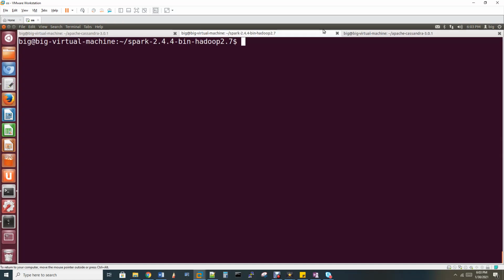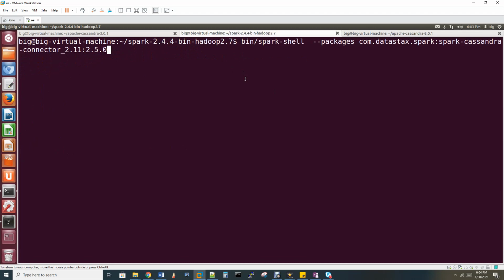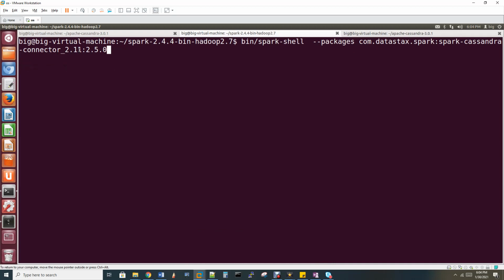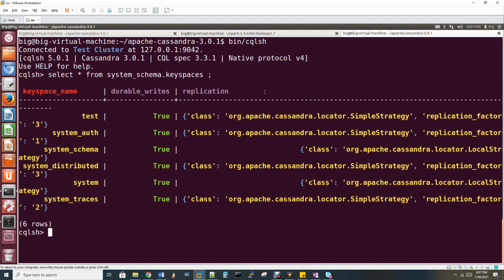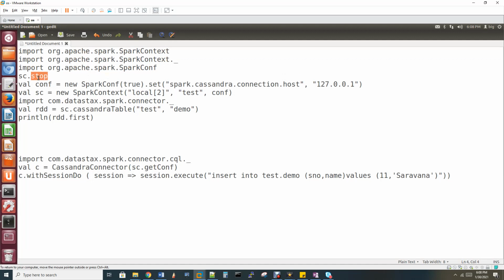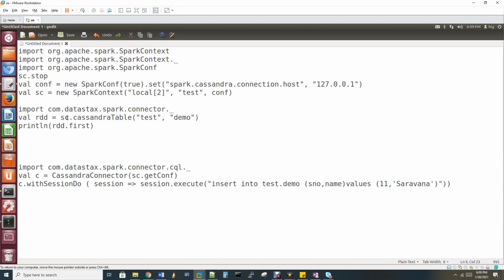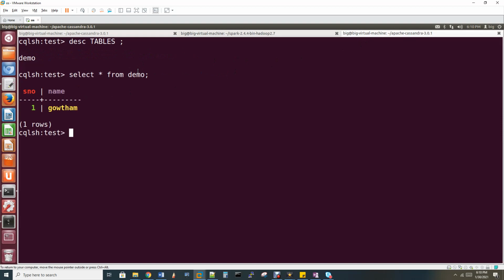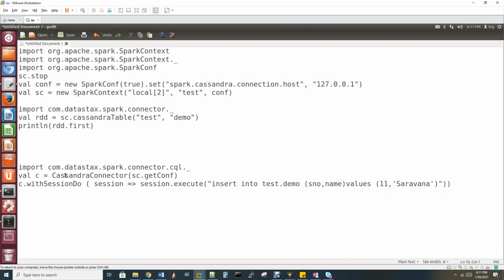Apache Spark with Cassandra NoSQL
Apache Spark is an open-source unified analytics engine for large-scale data processing. Spark provides an interface for programming entire clusters with implicit data parallelism and fault tolerance.

Apache Cassandra is a free and open-source, distributed, wide column store, NoSQL database management system designed to handle large amounts of data across many commodity servers, providing high availability with no single point of failure.